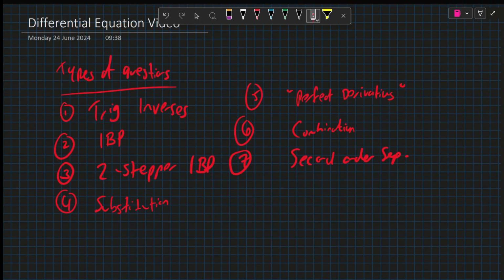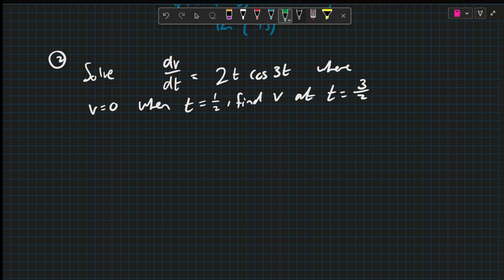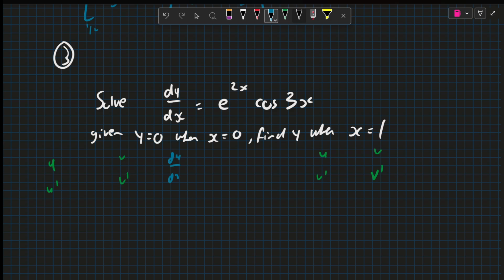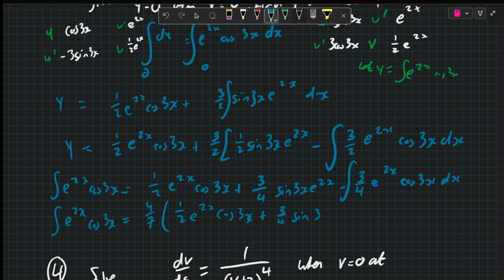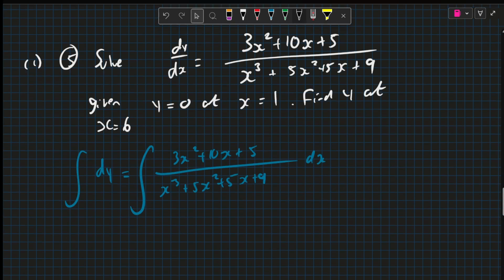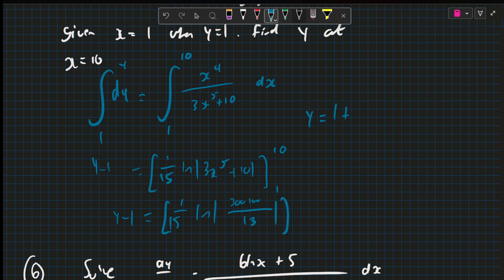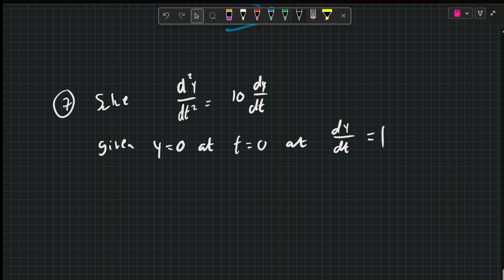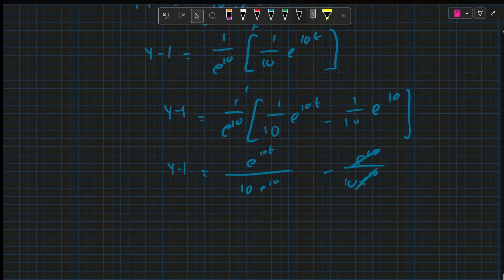Leaving Cert Applied Maths: All the differential equations you need!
Fearing over some differential equations in this demanding subject? Fear not, this walkthrough of the 7 different main types of differential equation should hopefully aid in your studies. Best of luck!